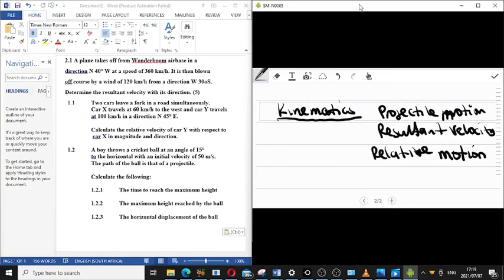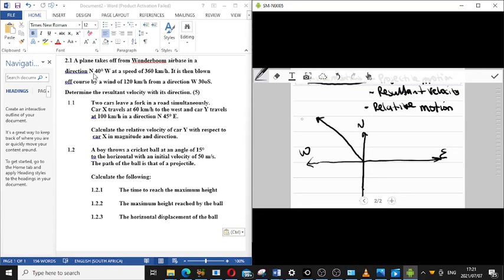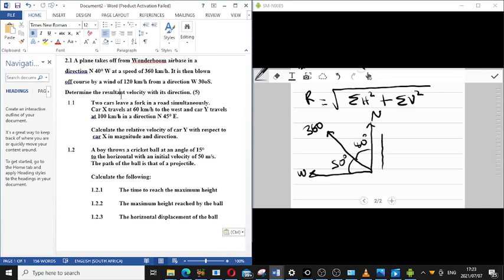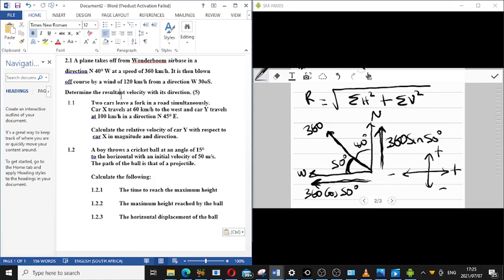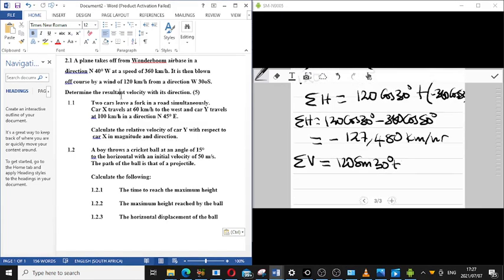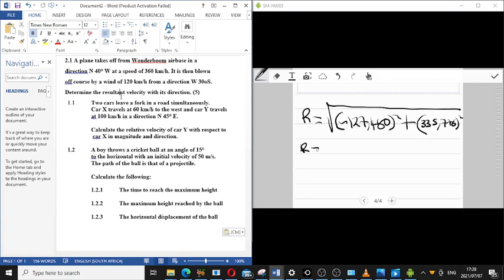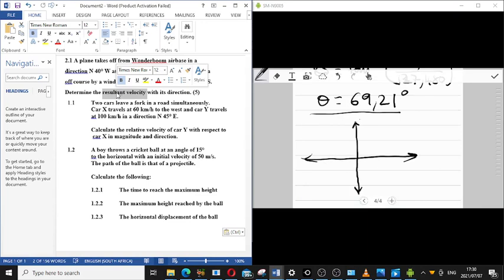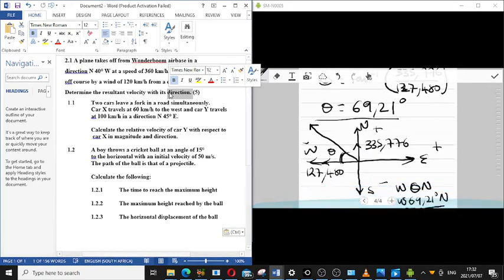Engineering Science N4:Kinematics (Resultant Velocity- magnitude and direction)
May you please find attached video about introduction in Kinematics(Resultant Velocity- magnitude and direction)